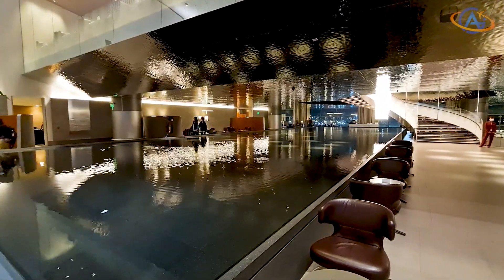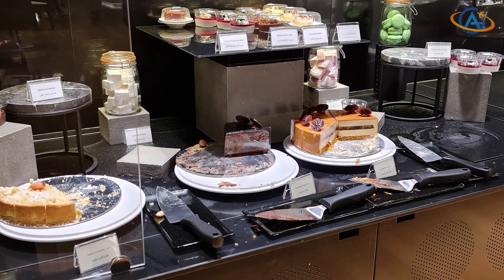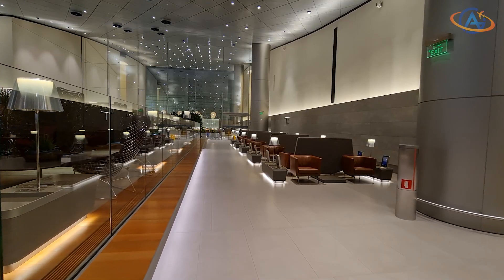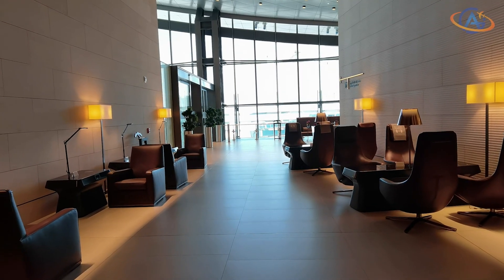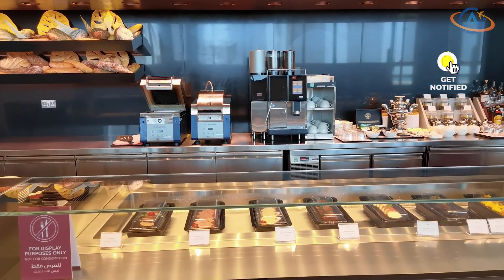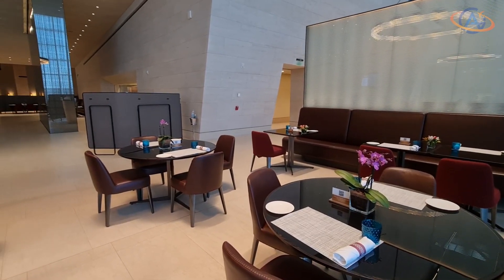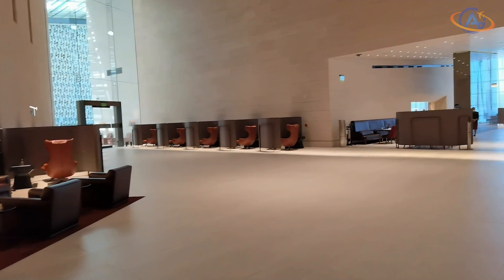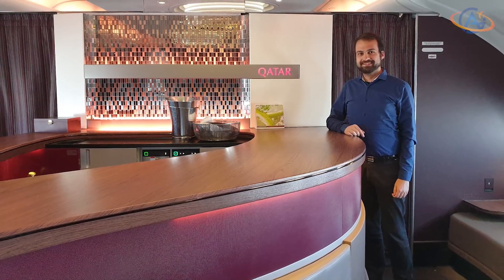A La Carte vs Buffet: Qatar Airways Lounge Review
00:00 Intro
00:50 Al Mourjan Business Lounge
02:01 Al Safwa First Lounge
03:22 Summary
04:01 Outro

Al Mourjan or Al Safwa? It's up to you, which better suits your needs. We enjoyed both and both have it's charme.

▬ Important links ▬▬▬▬▬▬▬▬▬▬▬▬▬▬▬▬▬▬▬▬▬▬